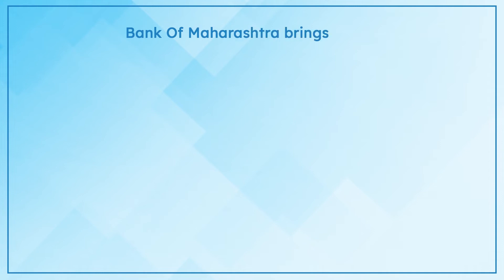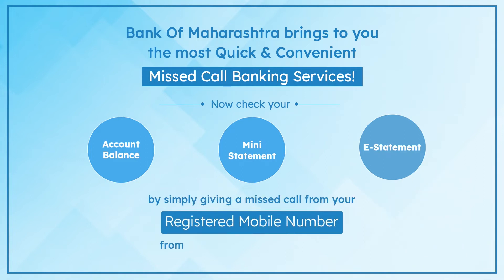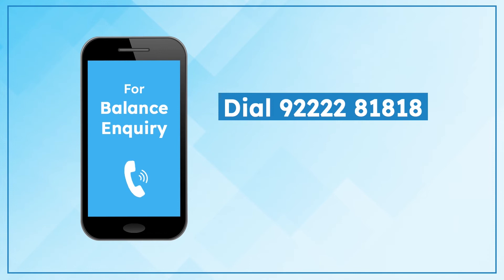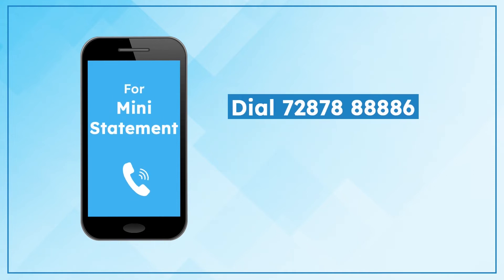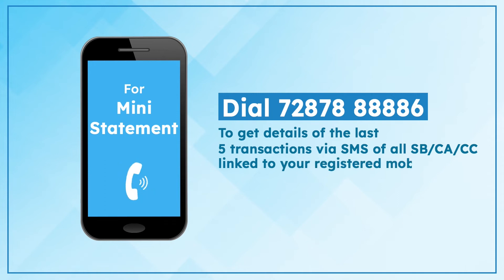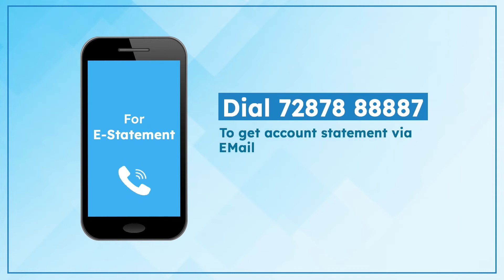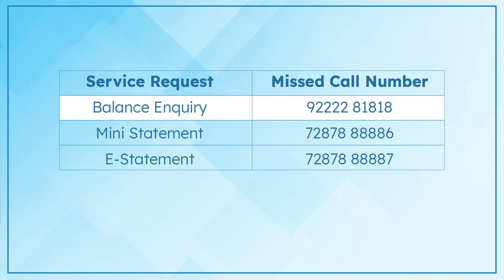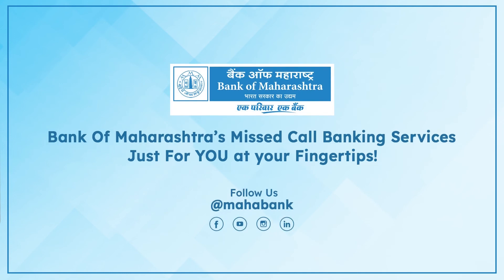Bank of Maharashtra missed call services I English Version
Mahabank offers Missed Call Banking Services to all it's customers with pre-decided numbers for various facilities.

Give missed call from your Registered Mobile Number to
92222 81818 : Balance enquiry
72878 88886: Last 5 transactions
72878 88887: Account Statement for a period of 30 days

Bank of Maharashtra
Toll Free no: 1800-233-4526